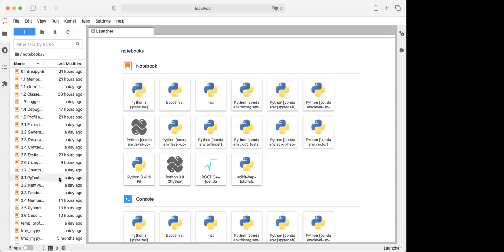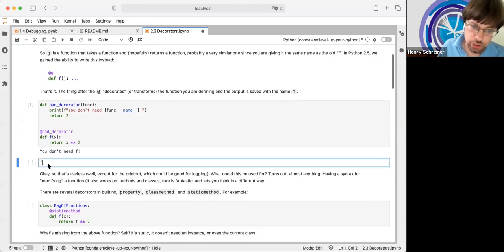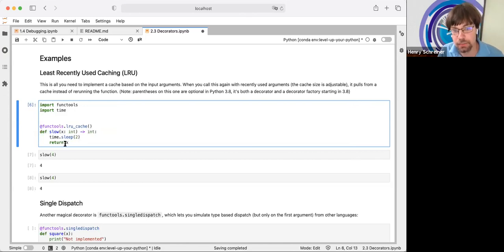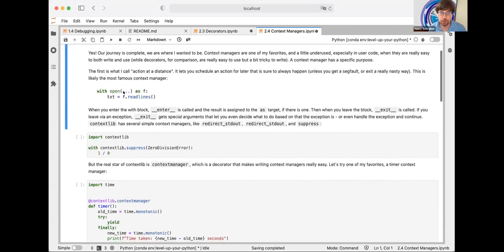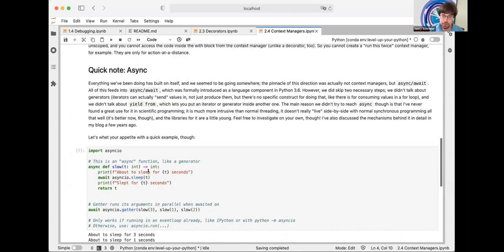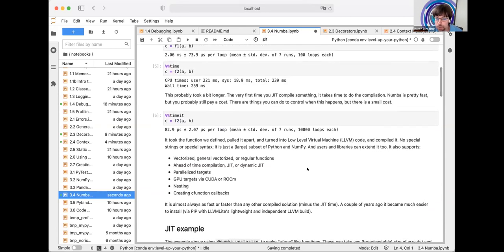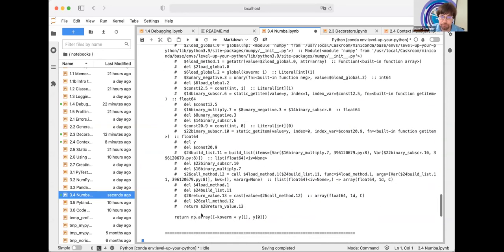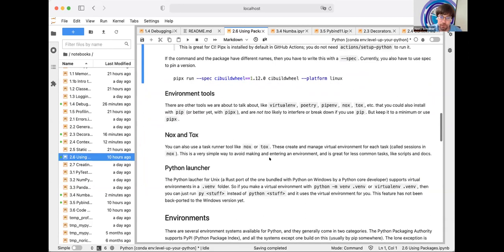PyHEP 2021: Level-up your Python (Part II)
This is a short course in intermediate Python. Attendees will learn about using packages, decorators, and code acceleration in Numba and pybind11.